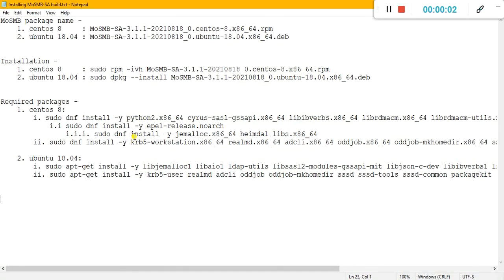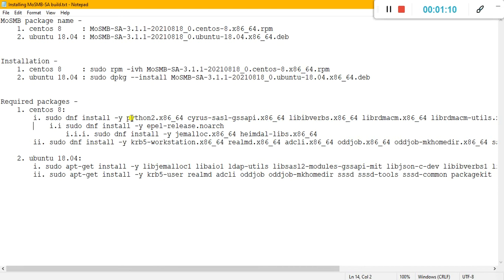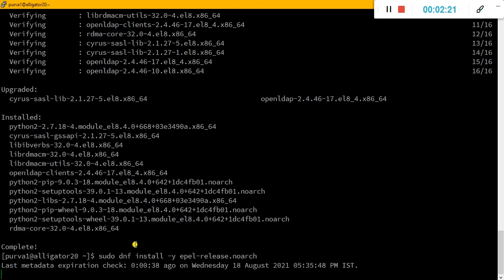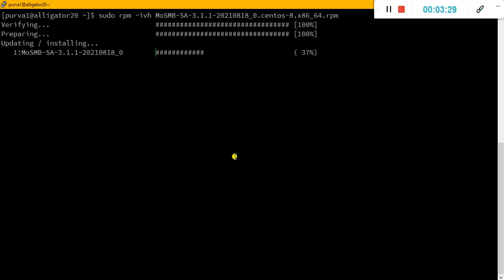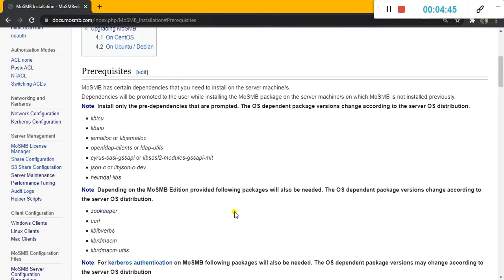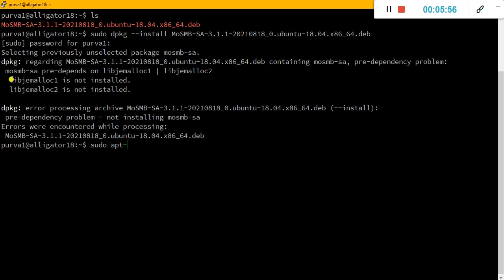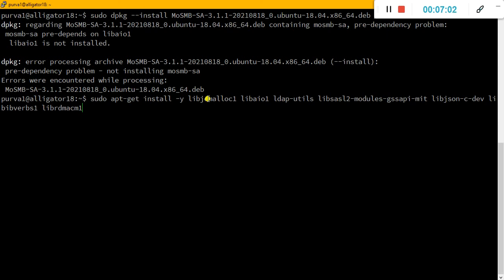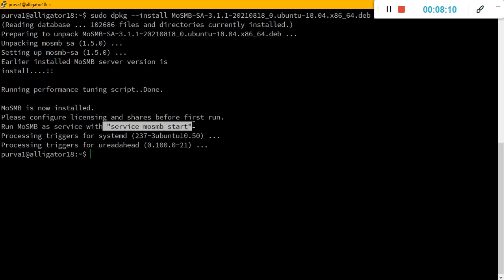MoSMB Standalone Installation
This video demonstrates MoSMB Standalone Installation manually. (Video 1 of 6)